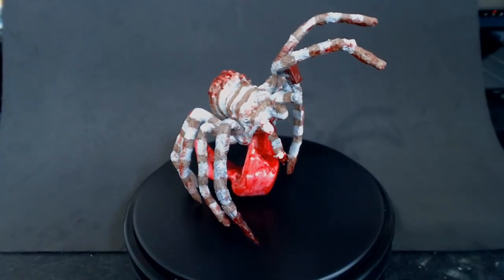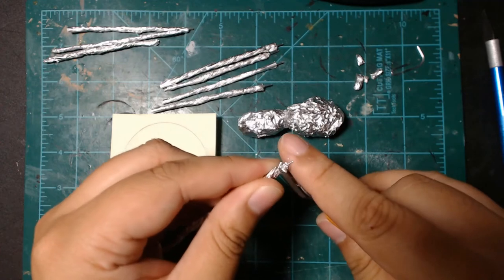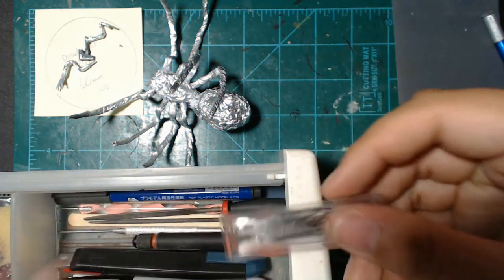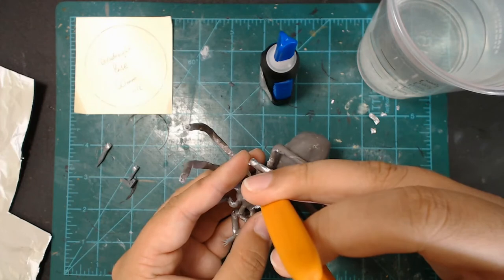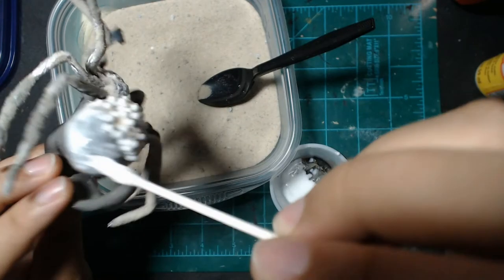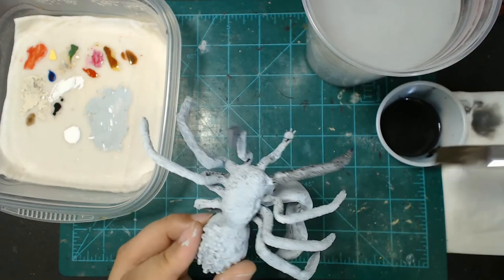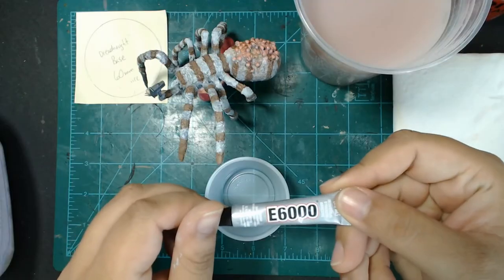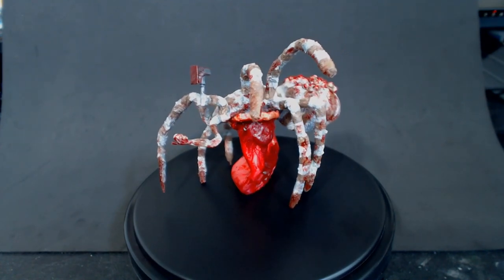Miniature Scratch Build - Corpse Conversion Spider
Hello again, everyone. Today's video shows you the steps I went through to make my tiny helper here. She'll be keeping the lab clean while my work progresses.

The video mainly shows a focus on scratch building techniques using aluminum foil and wire armatures and covering them in clay, very similar to how sculptors make larger works of art from scratch. Sadly I botched it near the end by rushing the paintjob. My "just wanting to be done" urge strikes another project.

Thank you again for watching my video. If you enjoyed it, please consider sharing it with your friends